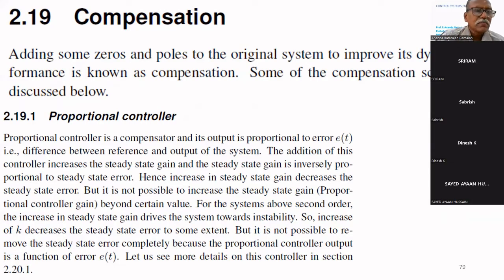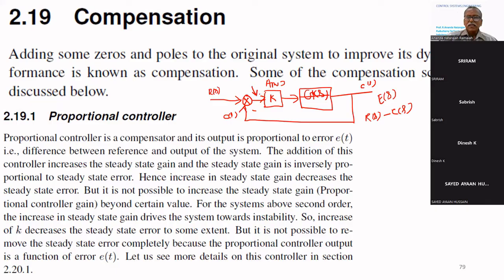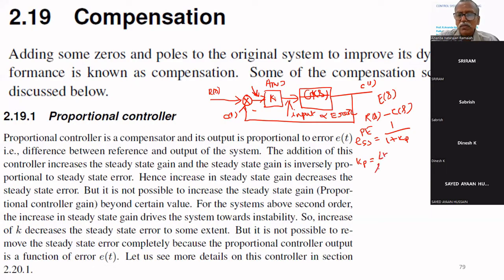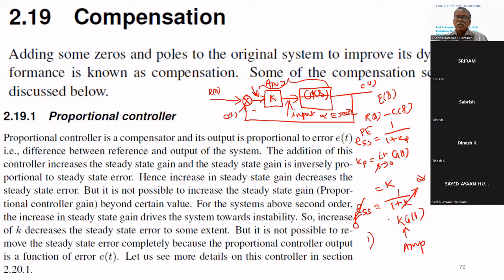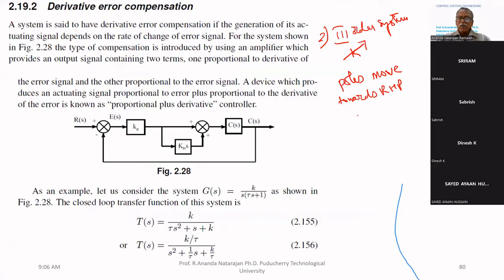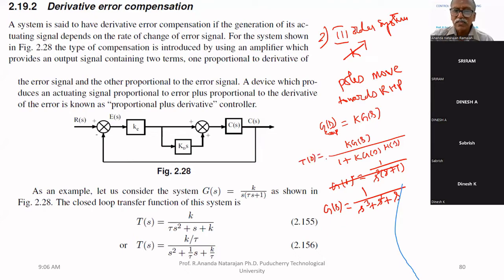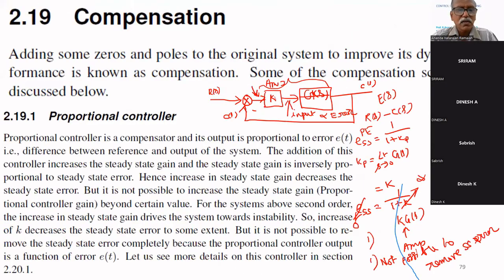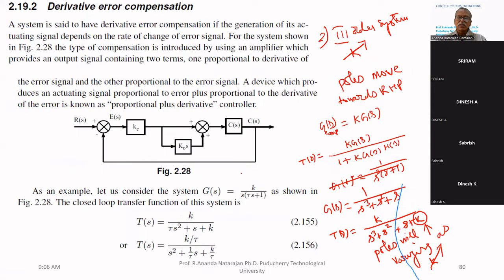Derivative Compensator Complete Tutorial Design, Analysis & Numerical Problems#controlsystems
Puducherry, India
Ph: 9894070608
🎯 High-CTR YouTube Title
Main Title

Derivative Compensator Complete Tutorial | Design, Analysis & Numerical Problems

Alternative Titles
Derivative Compensator Explained from Scratch | Control Systems
Master Derivative Compensation in One Video
Derivative Compensator Design Using Root Locus
Control Systems: Derivative Compensator Complete Tutorial
Derivative Compensation Technique | Numerical Examples Solved
How Derivative Compensators Improve Stability and Response
Derivative Compensator for GATE, ESE & University Exams
📝 YouTube Description

Welcome to this comprehensive lecture on Derivative Compensators, an important compensation technique used to improve the transient response and stability of control systems.

In this lecture, you will learn the theory, mathematical modeling, design procedures, performance analysis, and practical applications of Derivative Compensation.

📚 Topics Covered
Introduction

✅ Need for Compensation

✅ Types of Compensators

✅ Derivative Compensation Concept

Mathematical Analysis

✅ Transfer Function of Derivative Compensator

✅ Pole-Zero Configuration

✅ Time Domain Analysis

System Performance

✅ Effect on Rise Time

✅ Effect on Peak Overshoot

✅ Effect on Settling Time

✅ Effect on Stability

✅ Effect on Steady-State Error

Design Methods

✅ Root Locus Design

✅ Frequency Response Design

✅ Bode Plot Analysis

✅ Numerical Examples

✅ Examination Problems

Practical Applications

✅ Servo Systems

✅ Motion Control

✅ Robotics

✅ Aerospace Systems

✅ Industrial Automation

🎯 Learning Outcomes

After watching this lecture, you will be able to:

✔ Understand Derivative Compensation

✔ Improve System Stability

✔ Reduce Overshoot

✔ Improve Damping Ratio

✔ Design Derivative Compensators

✔ Solve Numerical Problems

✔ Apply Compensation Techniques in Real Systems

👨‍🎓 Suitable For

✔ GATE Aspirants

✔ ESE Aspirants

✔ Engineering Faculty

📌 This lecture is ideal for understanding how derivative action improves transient response and system stability in control systems.

📌 Pinned Comment

🎯 Derivative Compensator Challenge

Consider a second-order control system with:

✔ High Overshoot

✔ Poor Damping

✔ Long Settling Time

Questions:

1️⃣ How does a Derivative Compensator affect:

Rise Time?
Overshoot?
Settling Time?
Stability?

2️⃣ Why is Derivative Compensation called an "anticipatory control action"?

3️⃣ Compare Derivative Compensator and Lead Compensator.

💬 Share your answers in the comments below!

🏆 The best explanations will be highlighted in future Control Systems lectures.